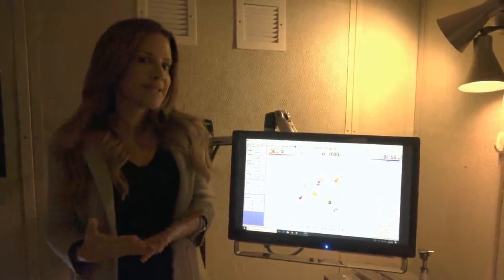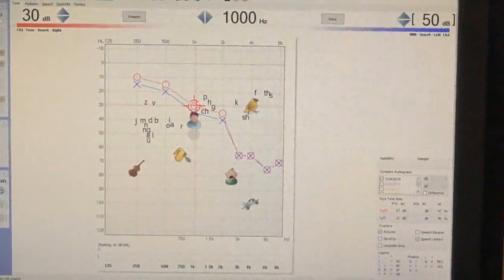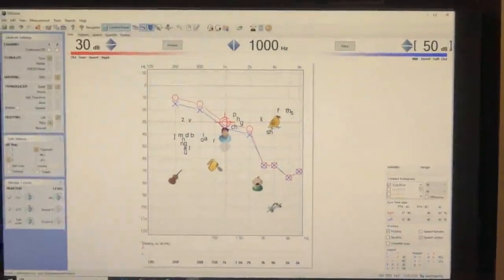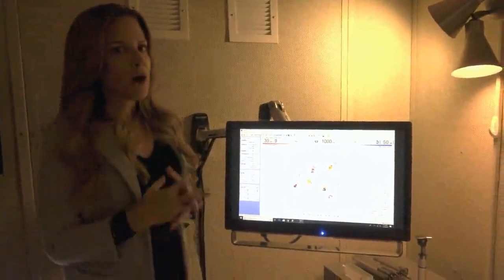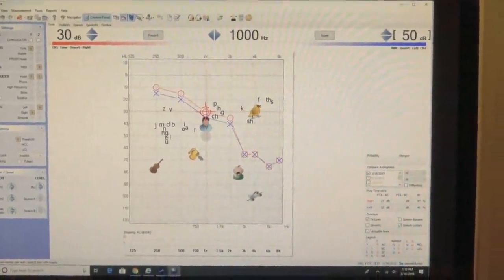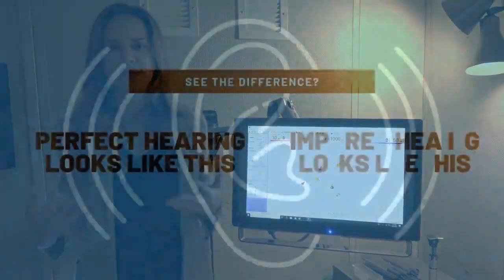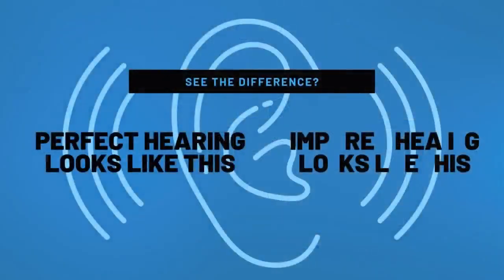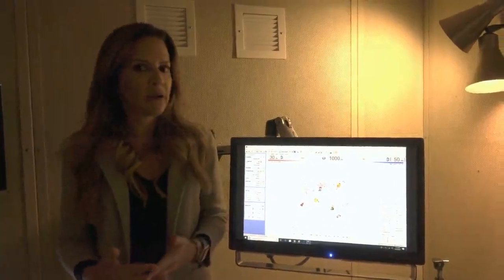Let's Tour Audiology -- Part 2!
Let's Tour: Audiology - Part 2 with Dr. Competiello, Au.D.! Take a tour of our Smithtown audiology office and see what a hearing evaluation is all about!